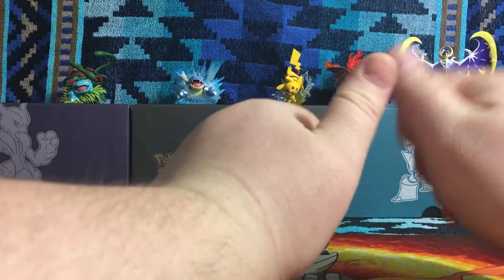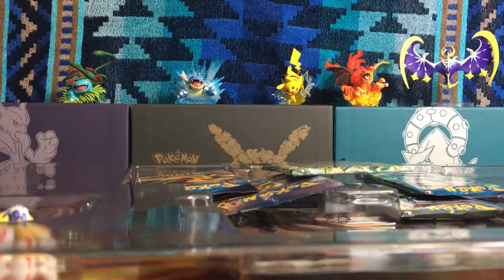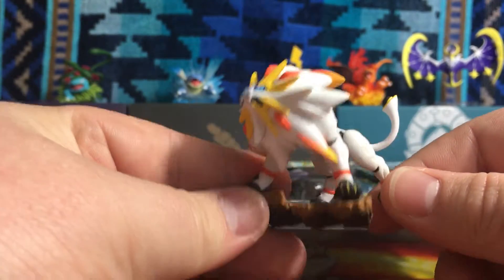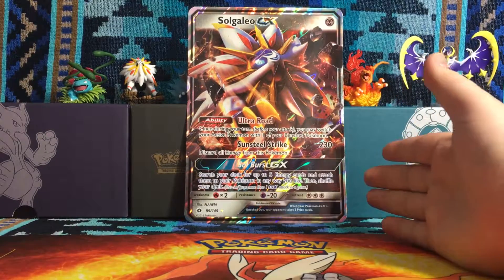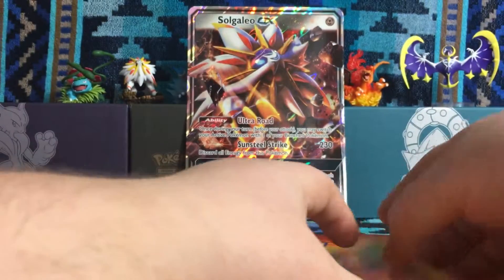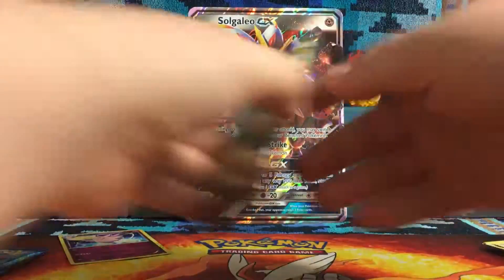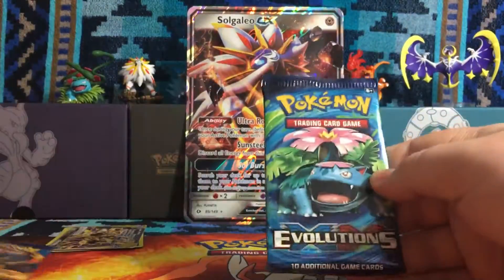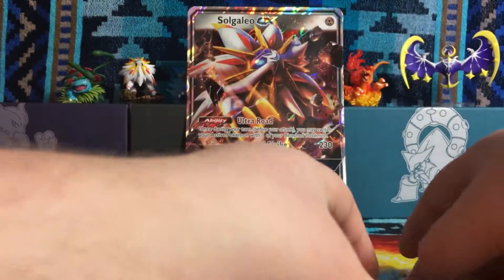Pokemon cards -alola collection box solgaleo